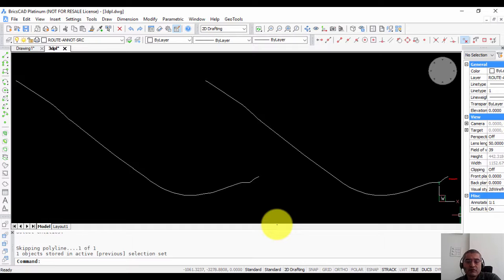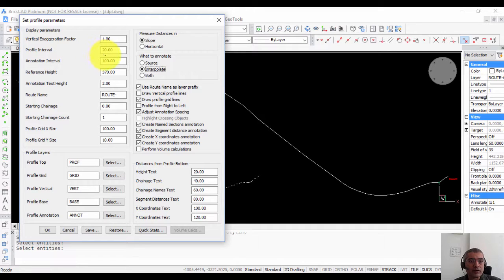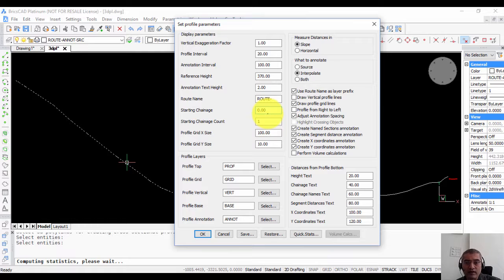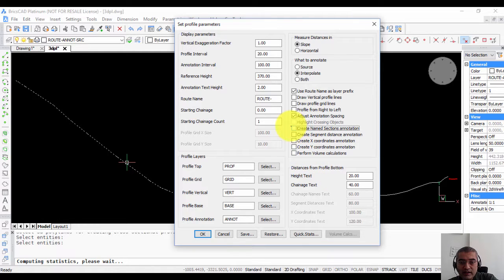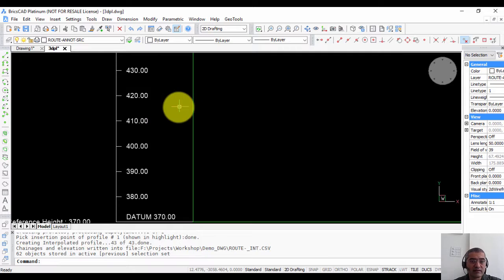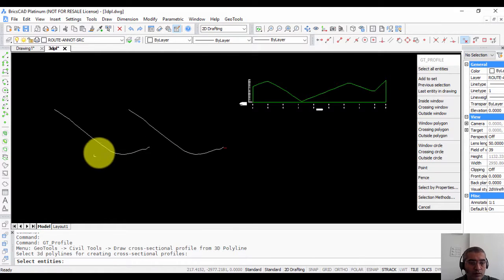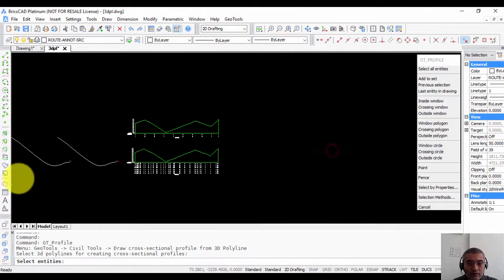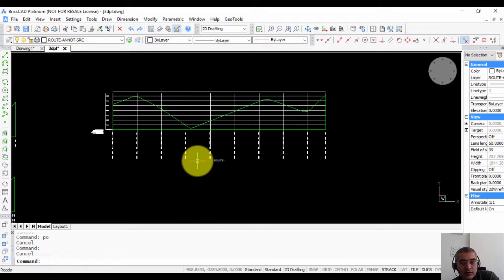GT_PROFILE : Draw cross-sectional profile from 3D polyline | GeoTool Tutorials | Rakesh Rao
In this video we are going to cover GT_PROFILE Commands in GeoTools For AutoCAD, BricsCAD, ZWCAD and ARES Commander Software.
Video Description:
The GT_PROFILE command is used to create cross-sectional (longitudinal) profiles from 3d polylines. The elevation values (heights) are displayed along the Y axis while the chainages (distances) are displayed along the X axis. In addition, there are options to create named sections, segmental distance annotation, X and Y coordinates annotation as well.

The What to annotate section determines the points along the 3d polyline where the profile annotation is done. You can create annotations in several ways - either at each vertex of the polyline (Source) or at a fixed regular distance (Interpolate) along polyline, or both Source and Interpolate.

365/8, “Hasmitha Avenue”, First Floor
16th Main Road, Jayanagar 4T Block,
Bengaluru – 560 041, India.